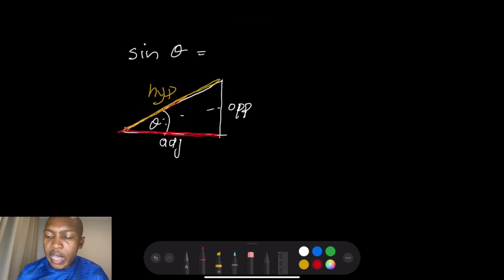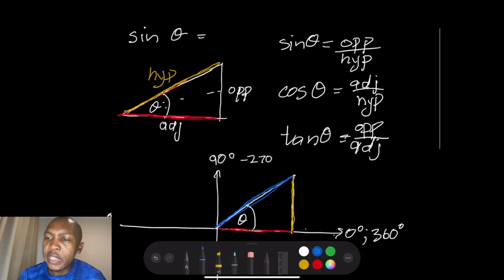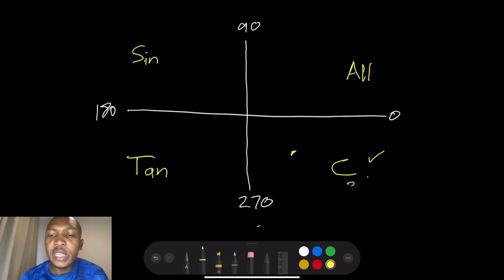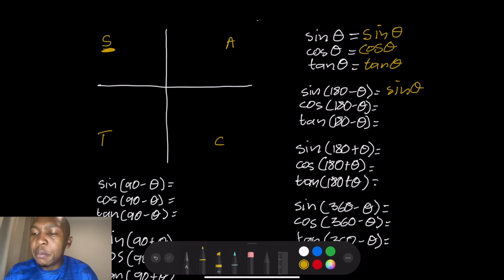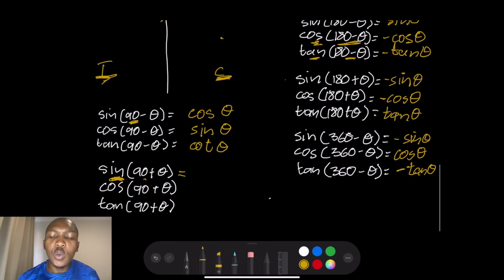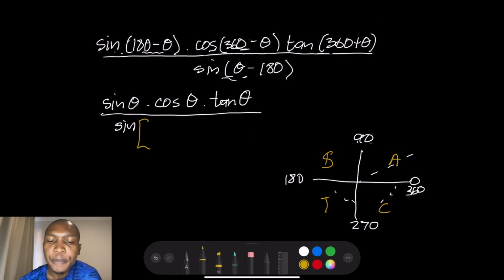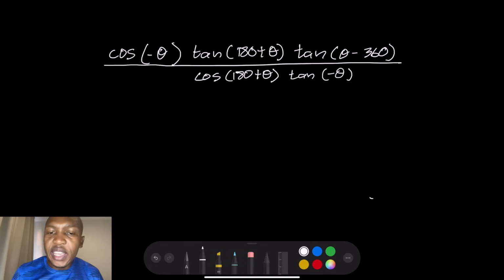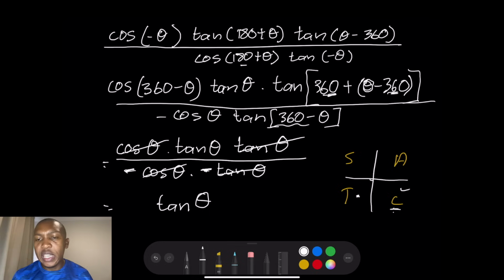Grade 12 Trigonometry Lesson 1| Reduction Formula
Welcome to Grade 12 Trigonometry Lesson 1, where we dive into the Reduction Formula—an essential concept for mastering trigonometry. This lesson will simplify the rules and help you understand how to approach trigonometric equations confidently.

📘 What You'll Learn:

How to apply the Reduction Formula in trigonometry.
Simplifying complex trigonometric expressions.
Practical examples to boost your problem-solving skills for exams.
This lesson is perfect for both NSC and IEB candidates, helping you prepare for your Matric exams and beyond. Whether you're revising for tests or building a strong foundation for future topics, this video has you covered.